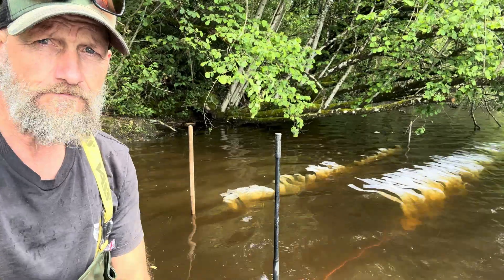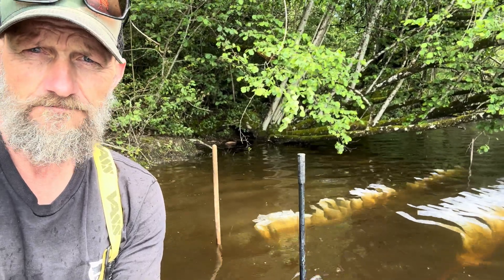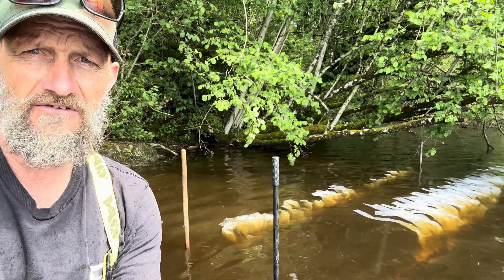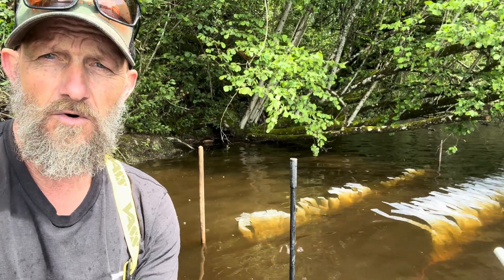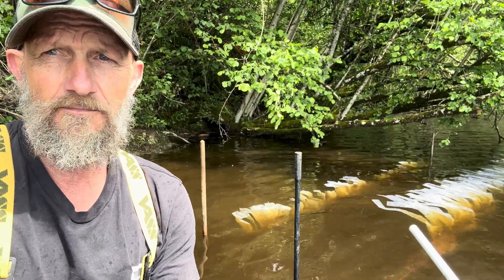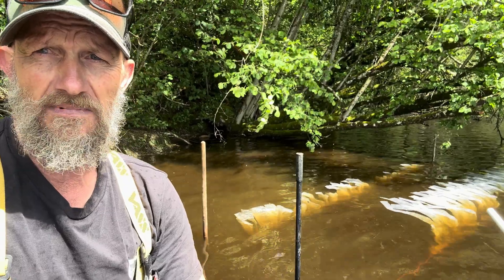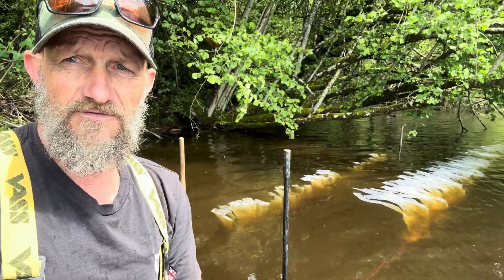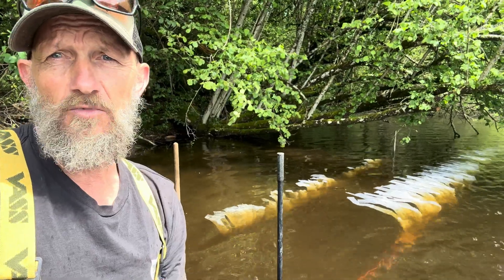“Behind the Scenes: Setting Spawning Ropes at Fensmere – A Look Back at May 2024”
Title: Behind the Scenes: Setting Spawning Ropes at Fensmere – A Look Back at May 2024

Description: (Correction The General went 75.08 last year not 65)
In this video, we take a closer look at the process of creating and setting spawning ropes at Fensmere Lake last May. As many lakes face challenges with increased biomass from the breeding of sexually mature fish, Fensmere is taking proactive steps to maintain a healthy ecosystem. By setting up these spawning ropes in areas where Carp traditionally spawn, we achieve several key benefits:

✅ Capturing Eggs from Incredible Fish – These spawning ropes allow us to collect millions of eggs from the incredible Fensmere stock, including the prized Leneys and huge French fish.

✅ Selective Breeding – Fertilized eggs are transported to a fish farm where they hatch. This gives us a non-invasive method of crossing genetics and selecting the very best fish to reintroduce into the lake once they grow large enough.

✅ Reducing Biomass – By removing eggs before they have a chance to hatch, we help limit the growth of smaller Carp, ultimately keeping the biomass under control and preventing potential ecological issues.

Join me in this fascinating look at how we’re using spawning ropes as part of our strategy to manage Fensmere’s thriving Carp population! Also stay to the and see some of the incredible fish we developed from this process last year. In 2025 I will add more ropes to Fensmere to increase the egg collection and get more quality crosses.